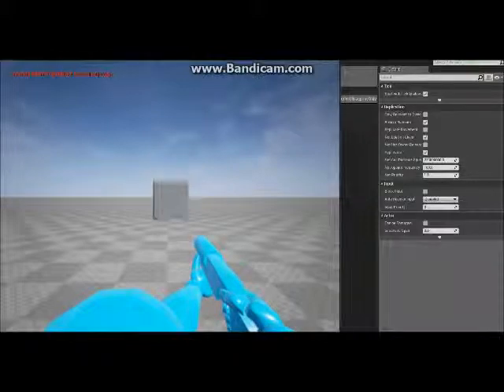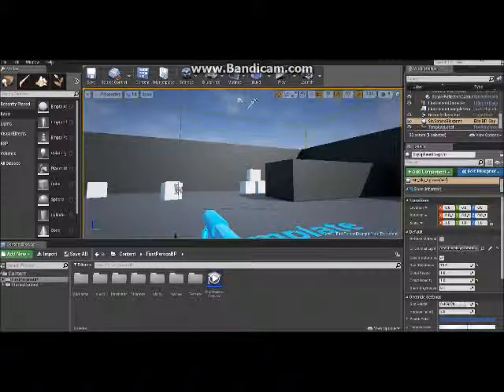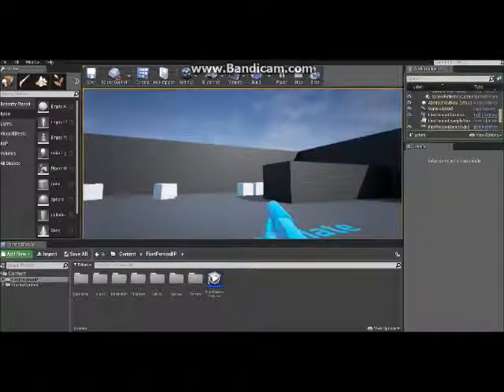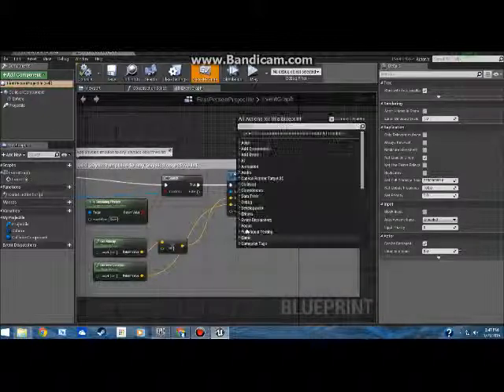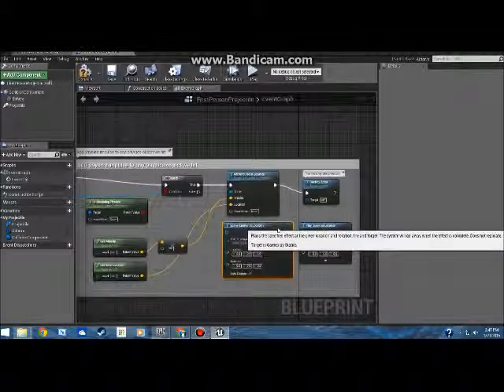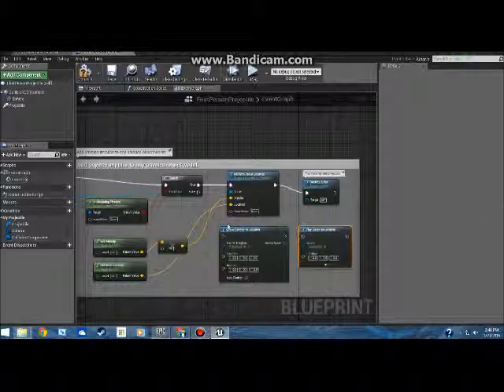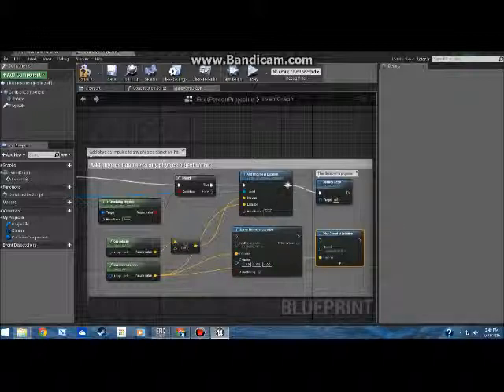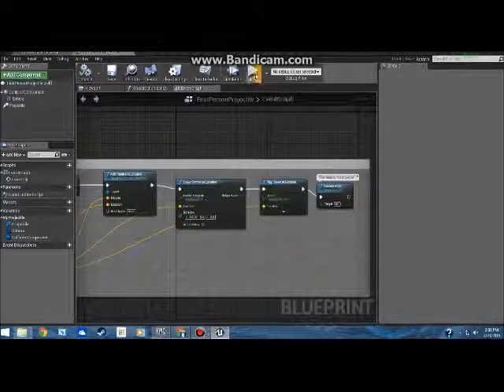Unreal Engine Exploding Bullets ( UE4 Tutorial )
In this vidoe I will teach you how to make the following.
*Exploding Bullets
 +Add Particle Effect
 +Add Sound Effect